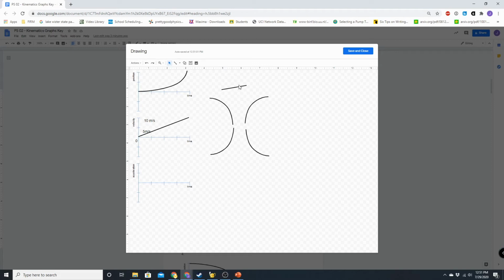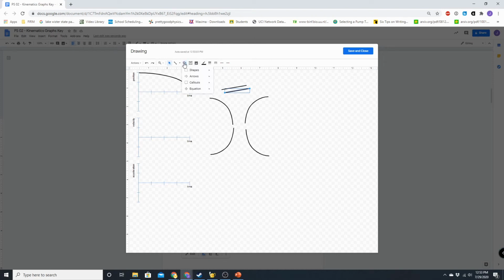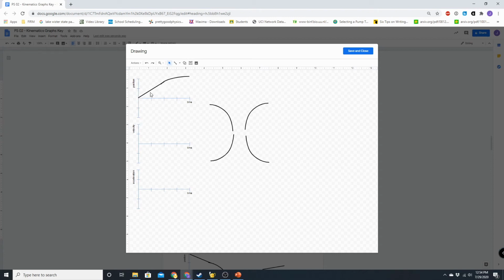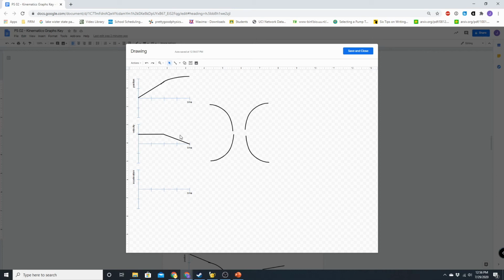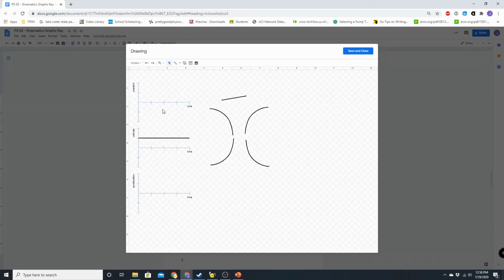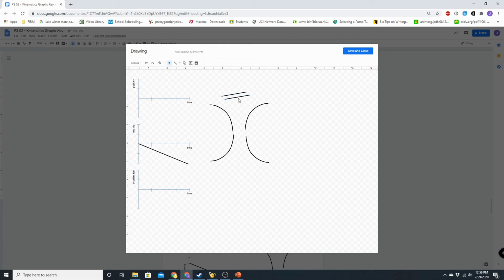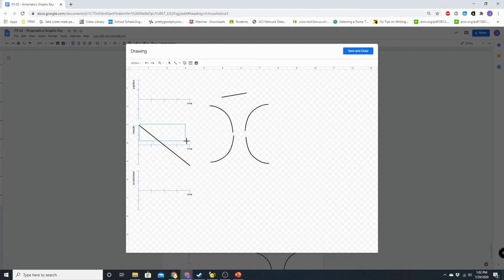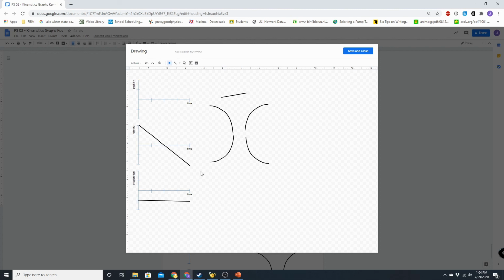College Physics 1 - Unit 01 - Qualitative Kinematics Graphs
How to go between position, velocity, and acceleration graphs when shape matters but numerical values don't.

Kinematics Graphs assignment:
shorturl.at/pMVX7

Kinematics Graphs answer key:
shorturl.at/iouyM